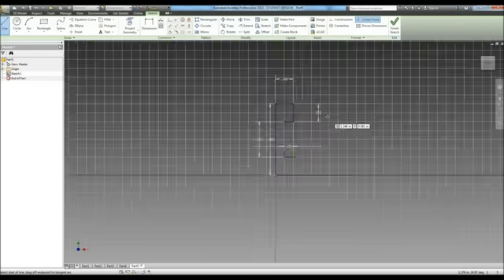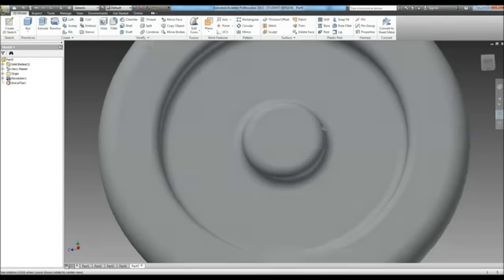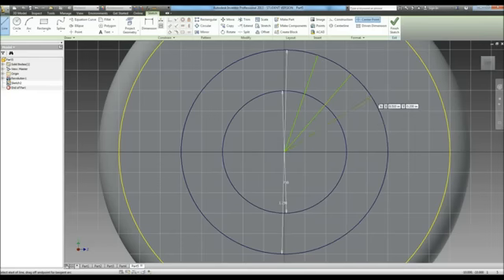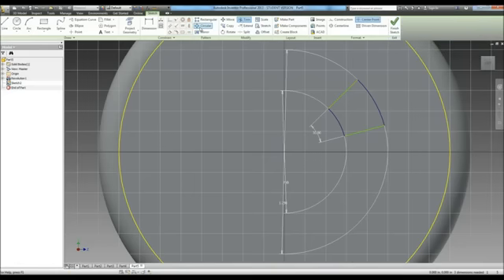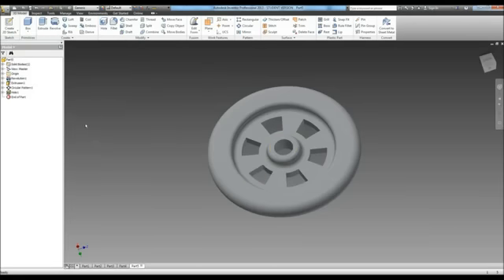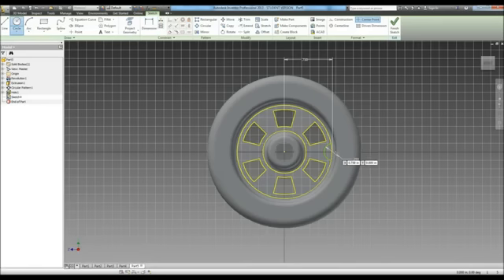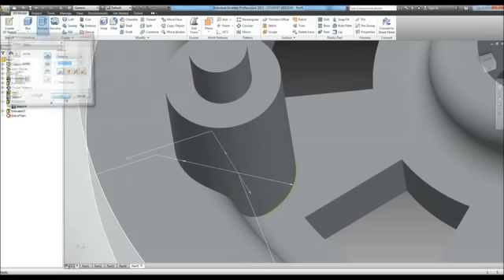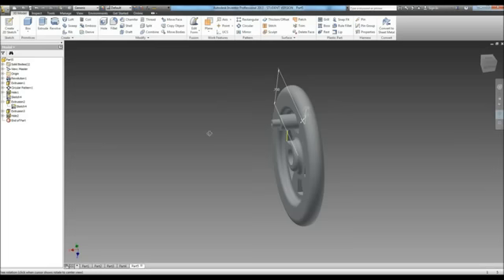Creating the Train Wheel in Autodesk Inventor